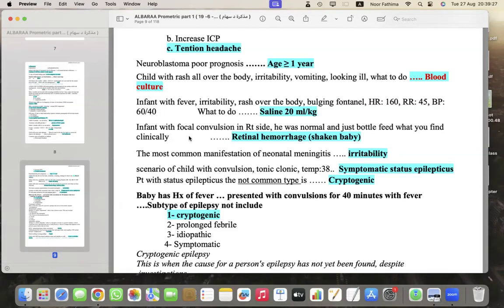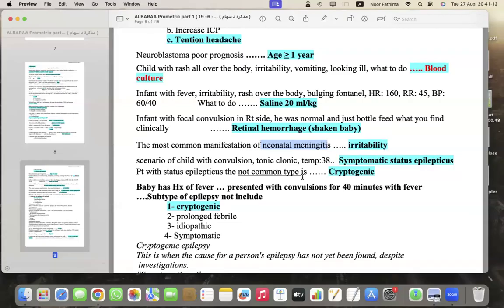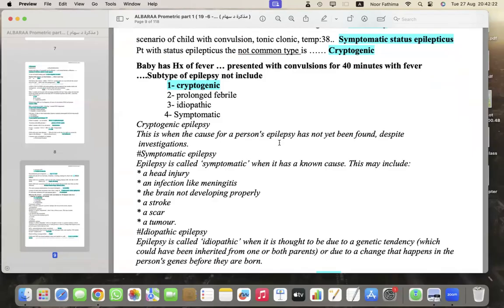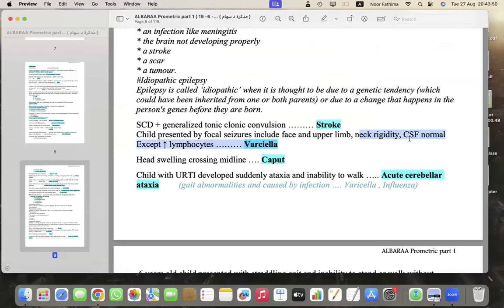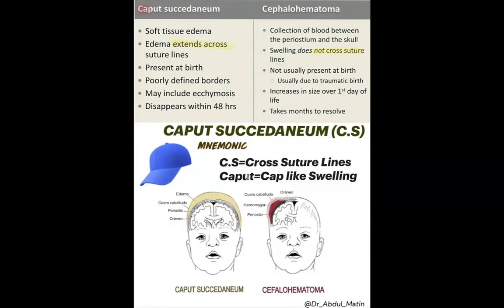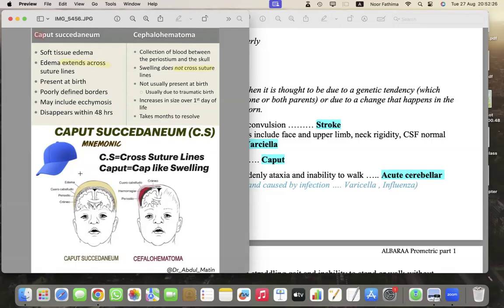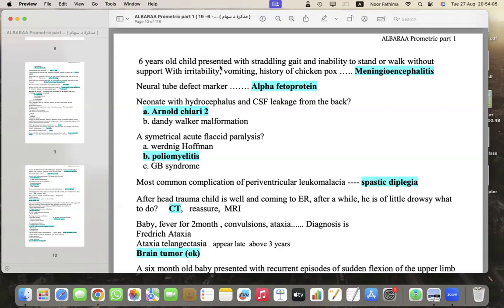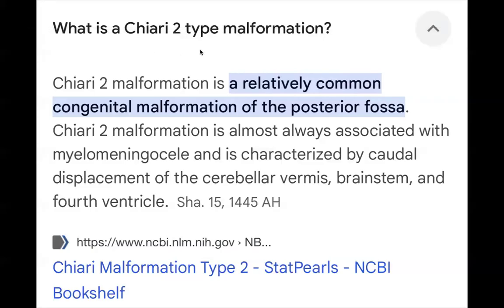6.1 PEDIATRIC PROMETRIC EXAM - AL BARRA PART - 1 - NEURO PG.NO 9&10